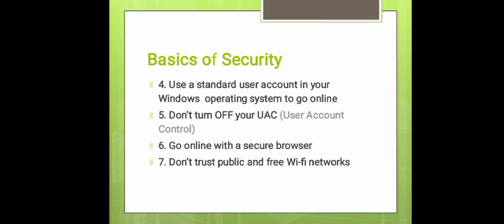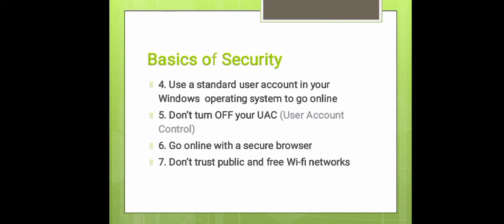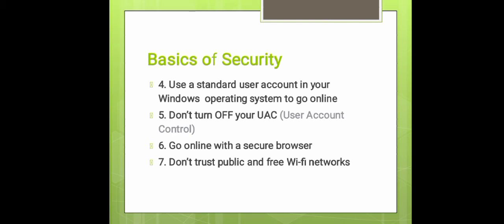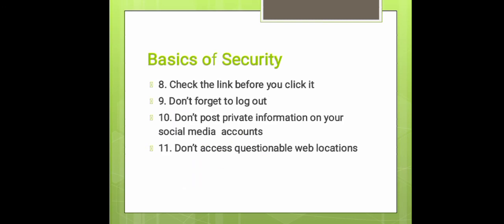Cyber Security by Prof. Nilesh Choudhari GF's Godavari College of Engineering, Jalgaon